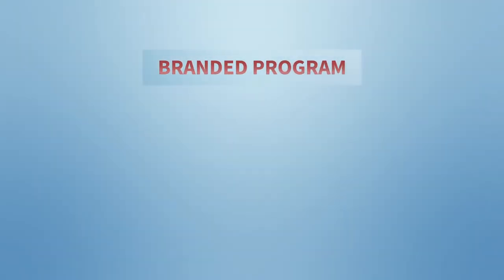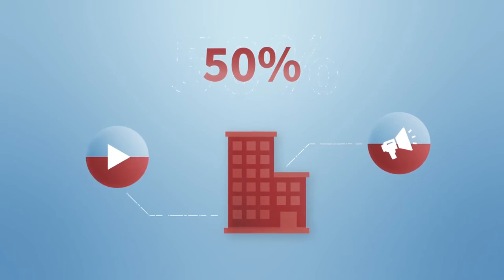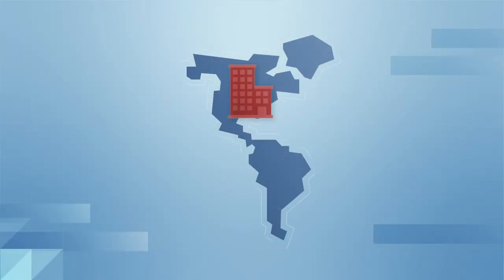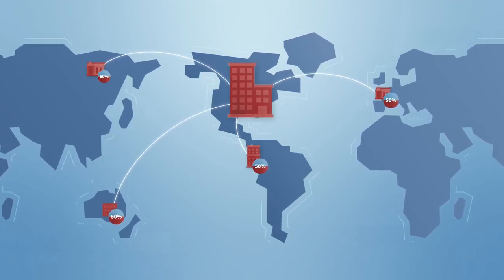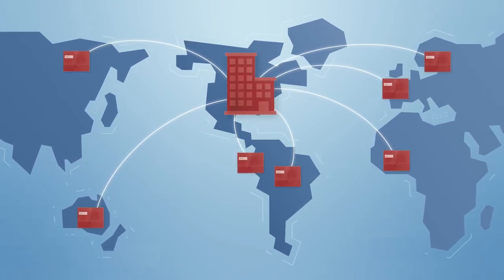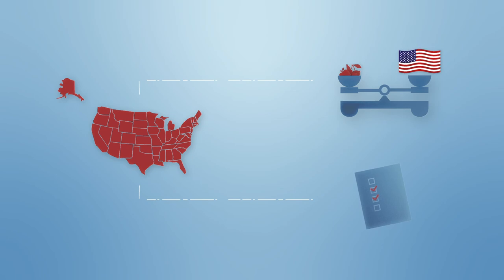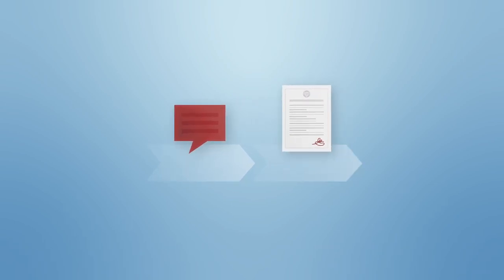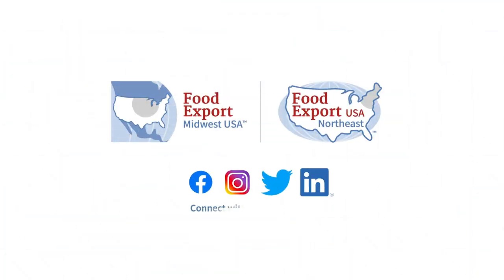Food Export-Midwest & Food Export-Northeast Branded Program Overview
What is the Branded Program? Food Export-Midwest and Food Export-Northeast explain our 50% reimbursement cost-share program that helps small companies with the international marketing of their U.S. products. to learn more.